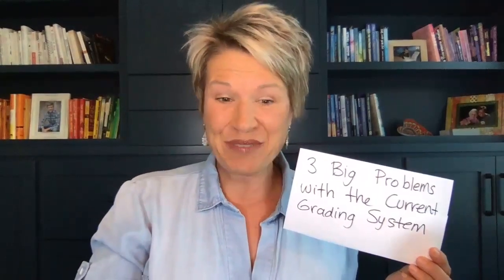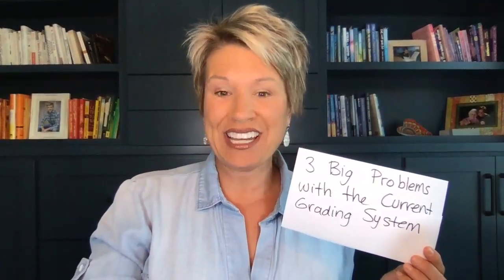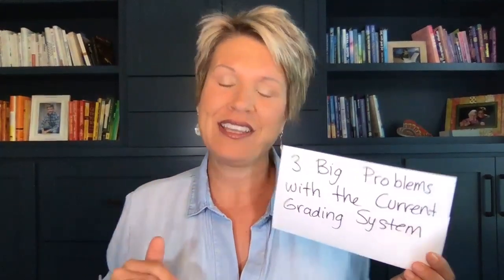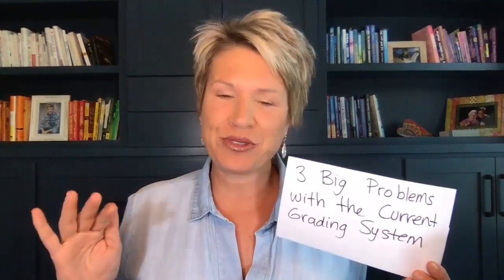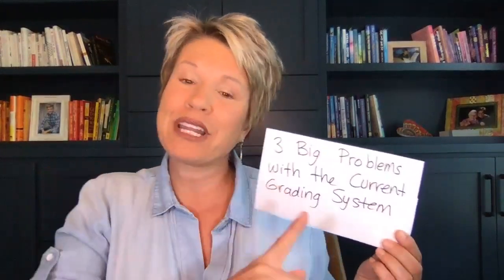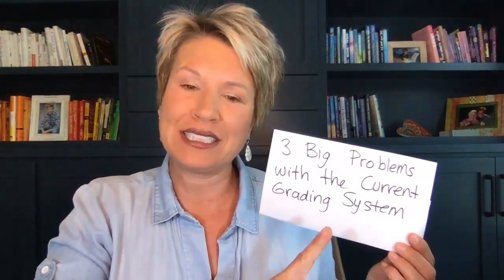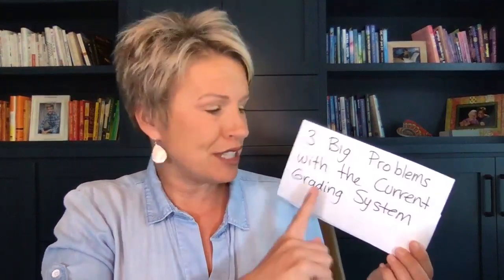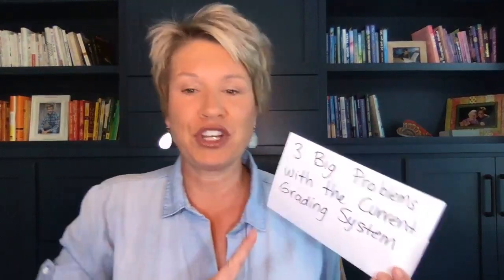Problems with the Current Grading System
Link to website. Dig deeper with Kim Strobel in the She Finds Joy podcast